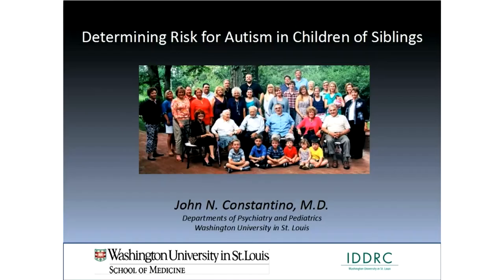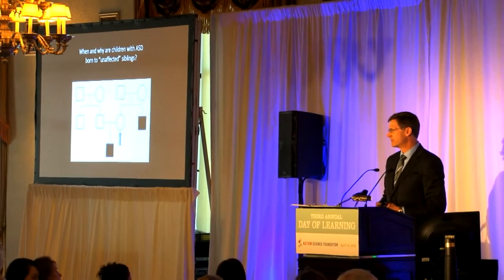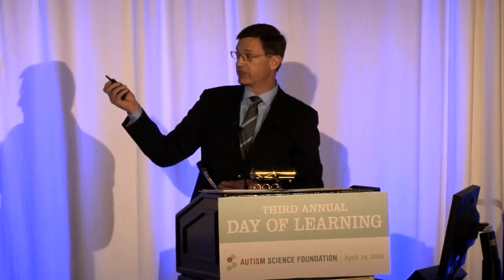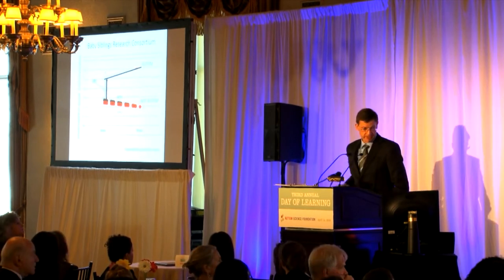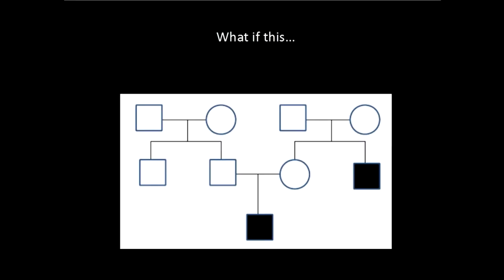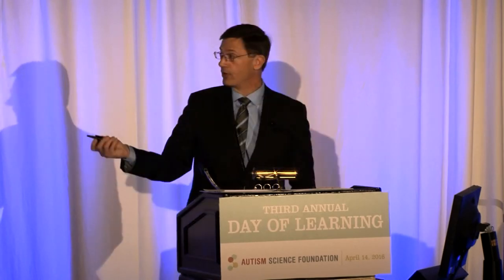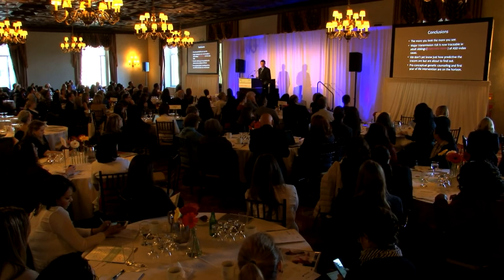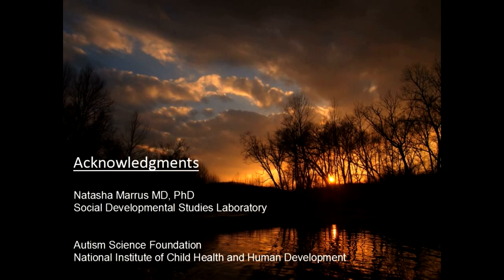ASF Day of Learning 2016: Dr. John Constantino